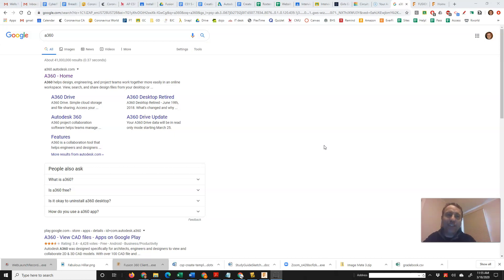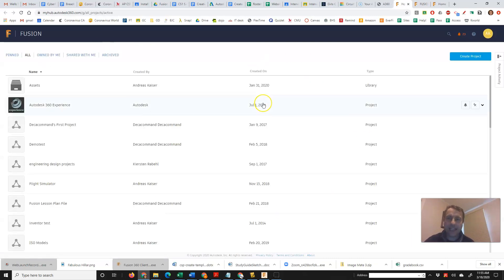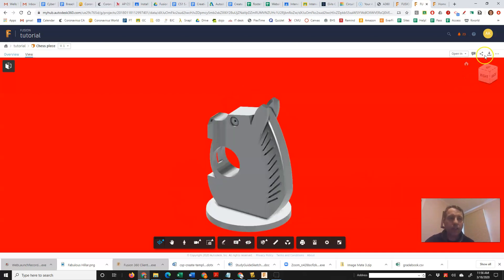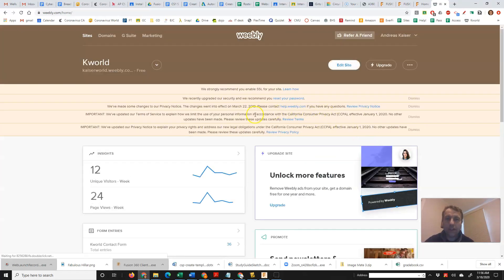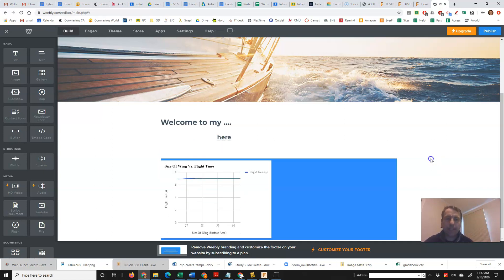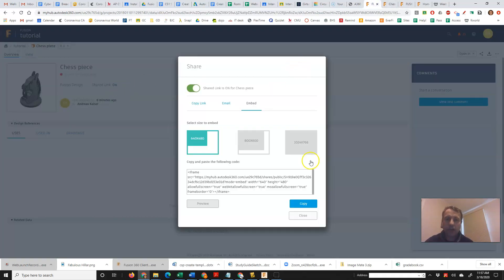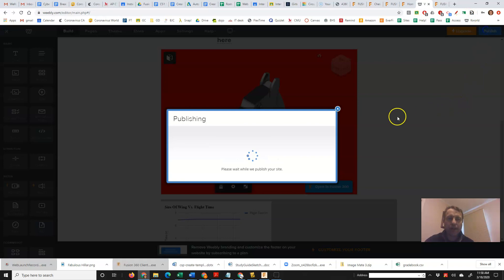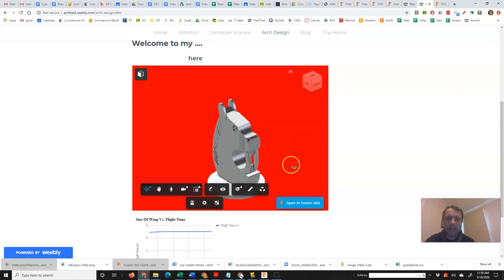Embed Fusion 360 models into websites like Weebly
Learn how to embed a 3D version of your Fusion model into a web site like weebly using embed code.